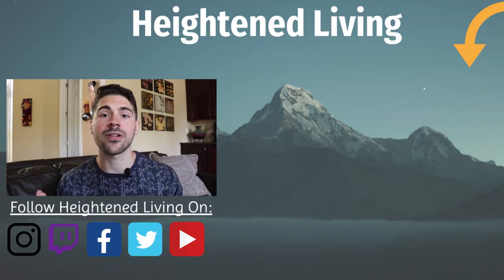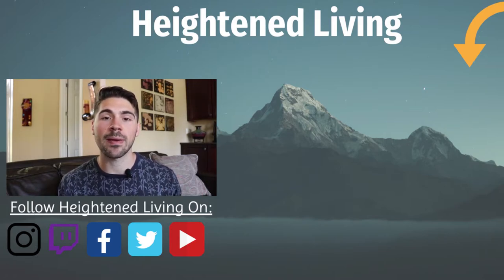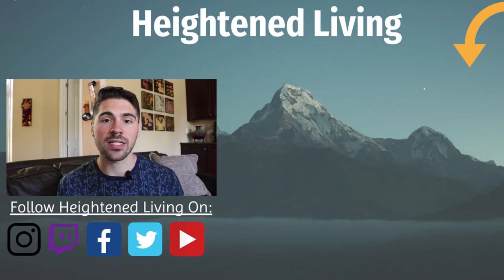The Three Types of Time and How To Make The Most of Time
Welcome back toThe Three Types of Time and How To Make The Most of Them! Also feel free to show that like button some love below as well! Stick around for more content!
📱Follow Me📱
Time is something so complex.

Yet, we often neglect all of the amazing time that we get.

In this video, we cover the three types of time.

Chronological time is exactly the time we think about when setting appointments, checking our watch and anything that has to do with time.

Biological time is the time that makes up our bodies.

It's why we say dog years, even though a dog still exists in the same chronological time.

Cellular health, mitochondria function, telomere length and a lot more goes into biological time.

Lastly, we have experiential time.

This is what memories are made of, what life is measured in and the thing that creates the richness we want from life.

Although, when we don't use this time wisely we can have years slip away from us.